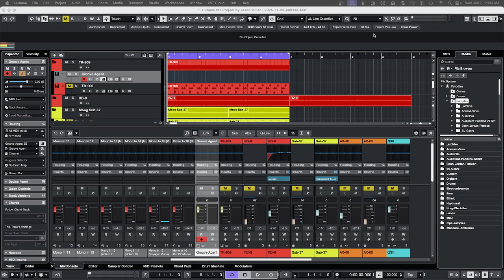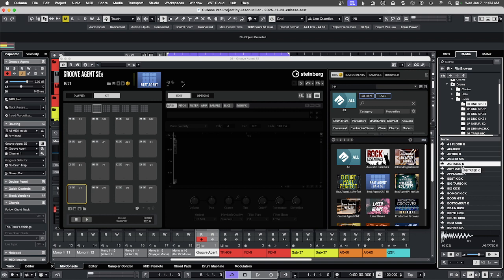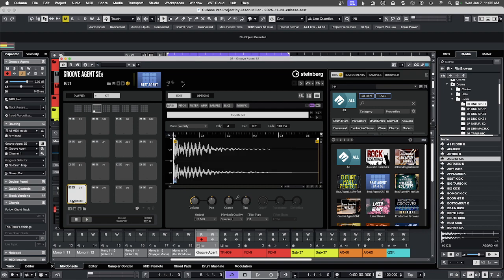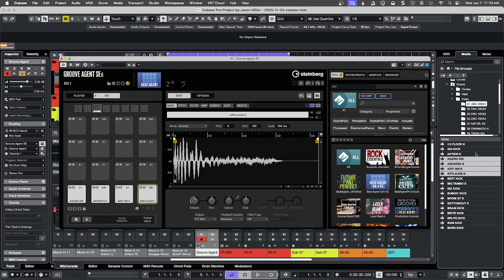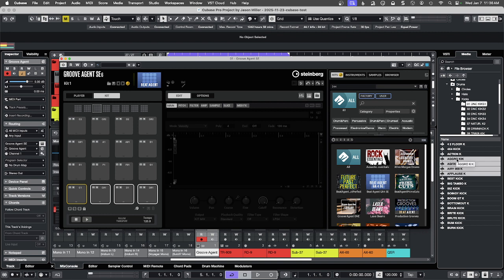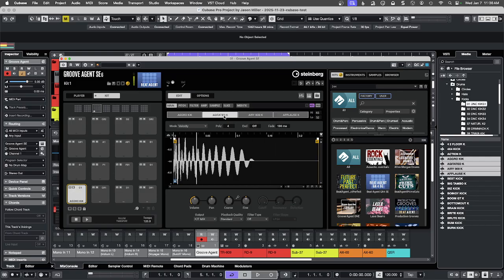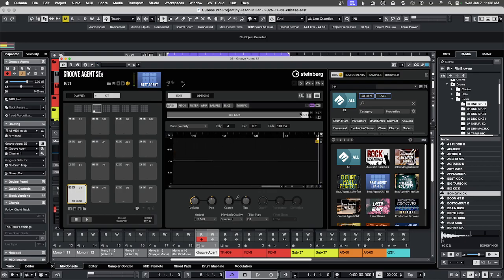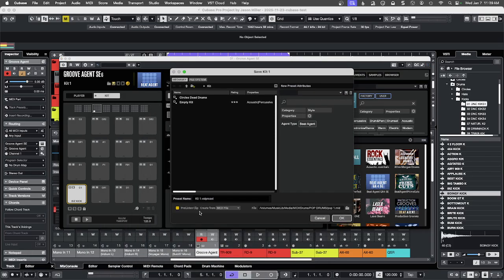Assigning Samples to Pads in Groove Agent SE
I always wondered what those symbols on the pads were when you tried to drag and drop assign samples in Groove Agent. This video explains what those represent and how they're used.